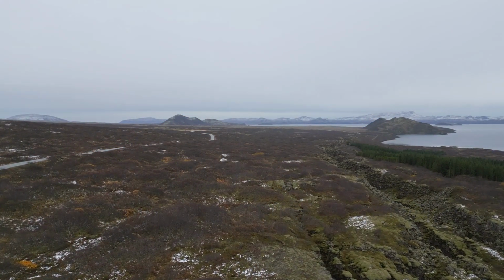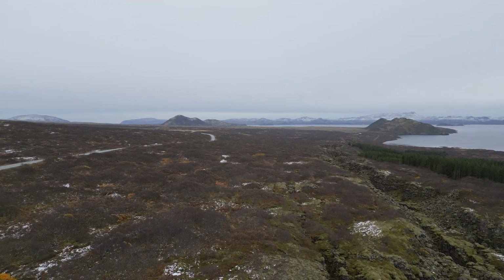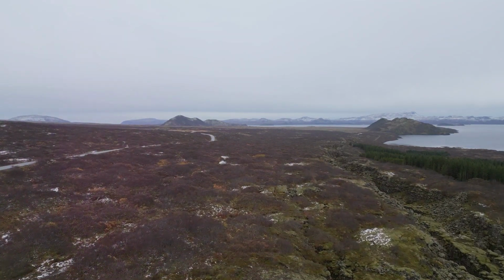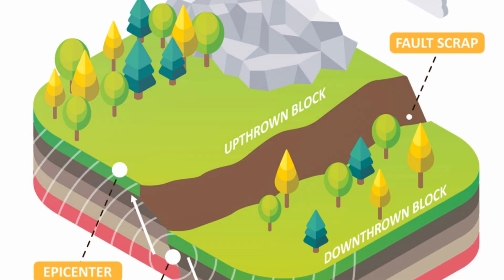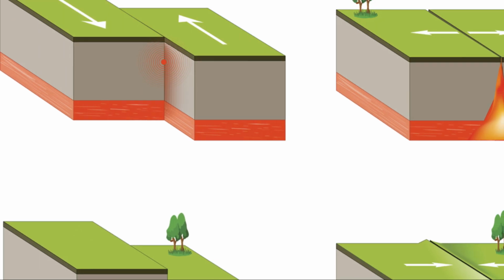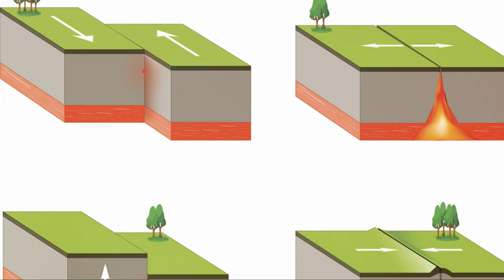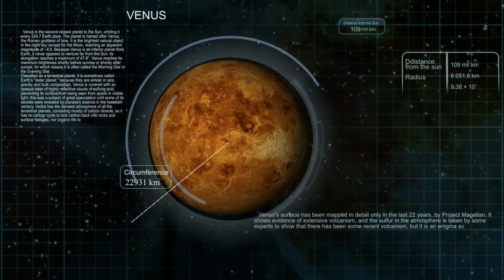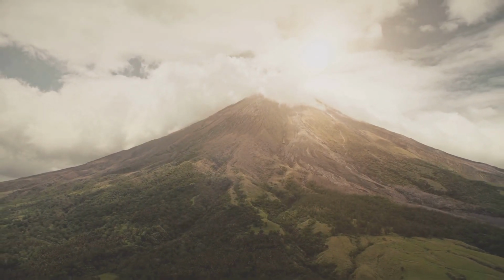🌍 Tectonic Plates Explained: How Our Earth Moves! 🌍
In this video, we dive deep into the fascinating world of tectonic plates and discover how these giant slabs of Earth's crust are responsible for earthquakes, volcanoes, and even mountain ranges! Ever wondered how the Himalayas were formed or why California experiences so many earthquakes? It’s all about the movement of these plates!

📌 Topics Covered:

What are tectonic plates?
The 3 types of plate boundaries: Divergent, Convergent, and Transform.
How plate movement causes earthquakes, volcanic eruptions, tsunamis, and mountain formation.
Fun facts about tectonic plates and Earth’s future!
⚡ Fun Facts in the Video:

The Pacific Plate is the largest tectonic plate in the world!
Tectonic plates move as fast as your fingernails grow—about 2-5 cm per year!
In 250 million years, we might have another supercontinent like Pangaea!